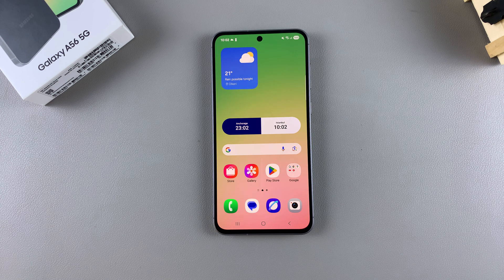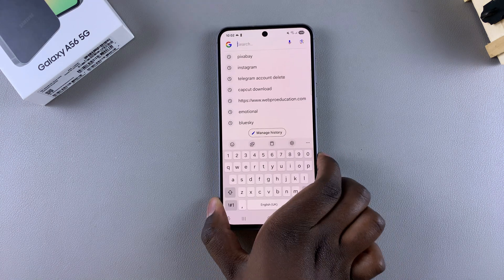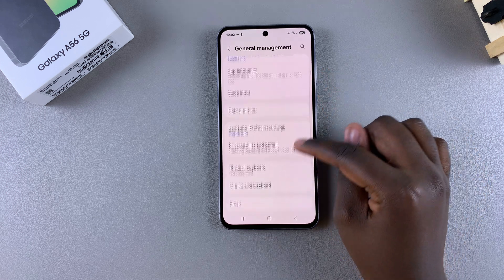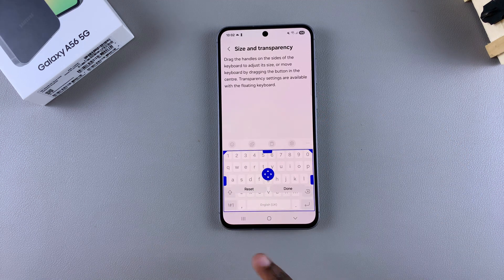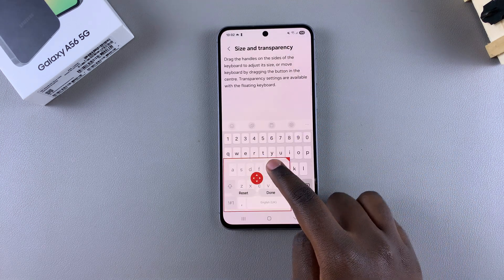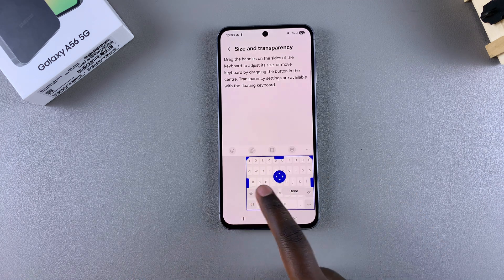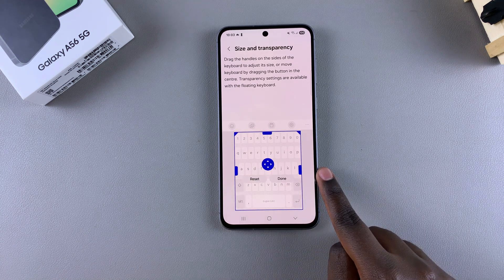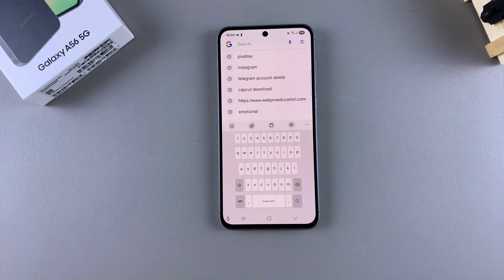How To Change Keyboard Size On Samsung Galaxy A56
In this video I’ll show you exactly how to adjust the keyboard size and layout to fit your typing style. Changing your keyboard size is the same as increasing or reducing keyboard size. Whether you need larger keys for better accuracy or a smaller keyboard for more screen space, this guide has you covered.

How To Resize Keyboard On Samsung Galaxy A56
Open Settings
Select General Management
Select Keyboard Settings
Scroll down and select Size & Transparency
Use the tool that appears to increase the size

Cell Phone Tripod Adapter